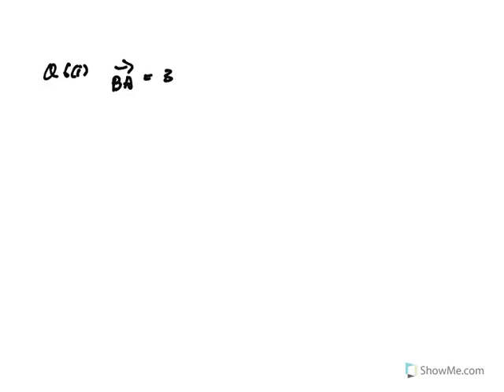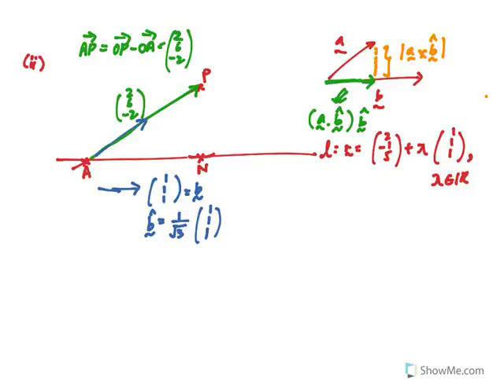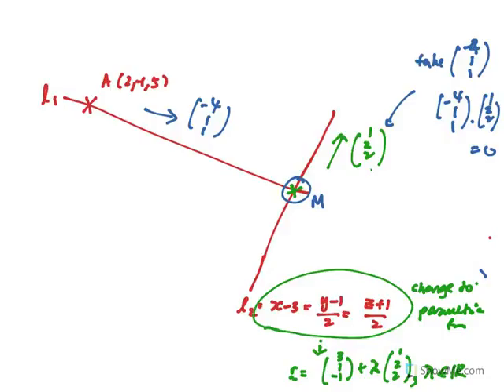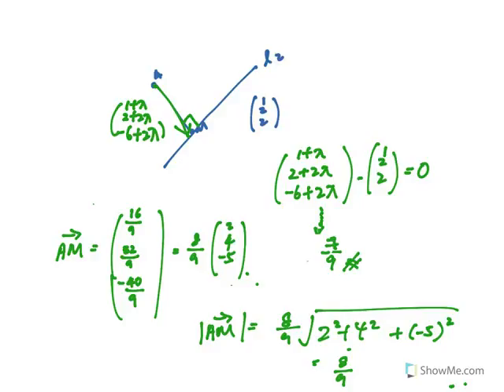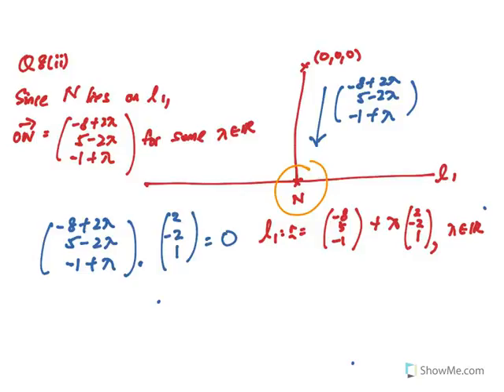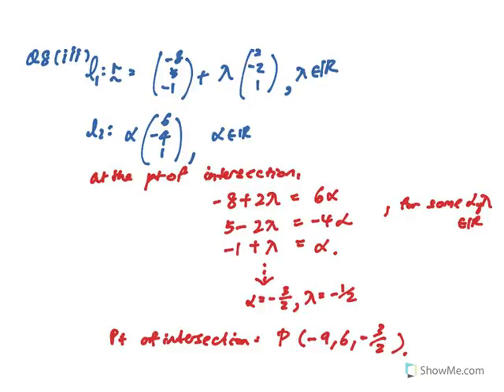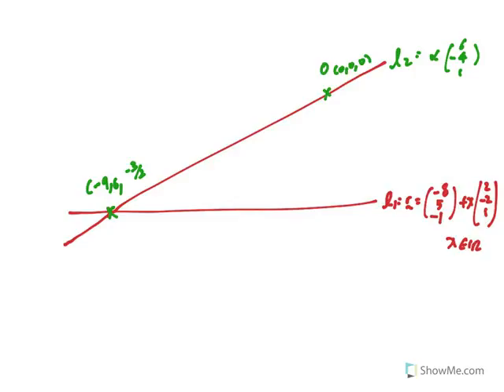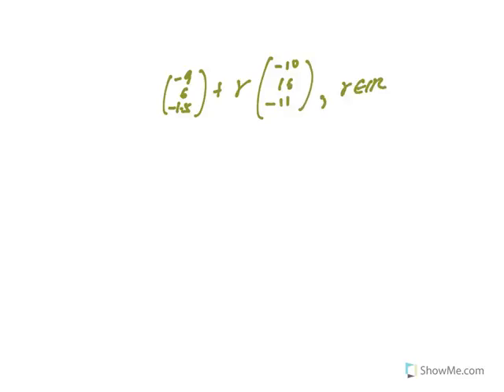14 Feb 22E Math Tutorial